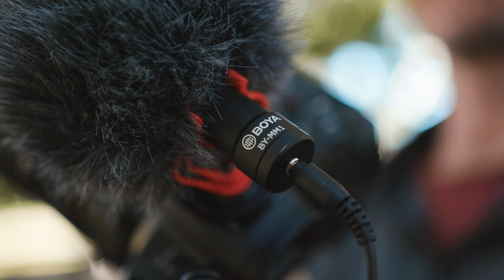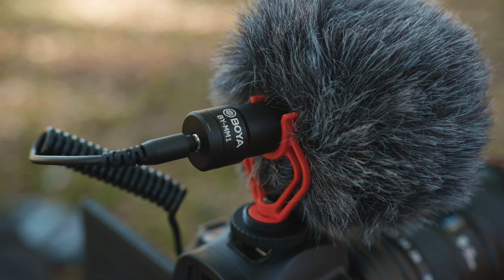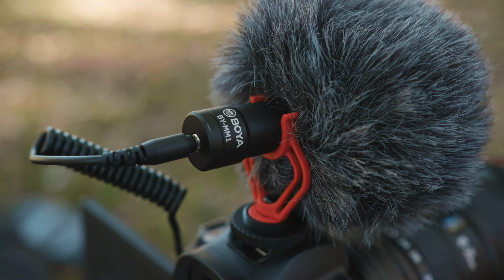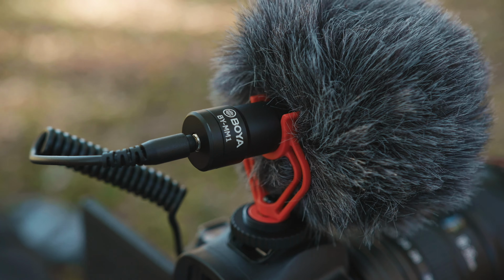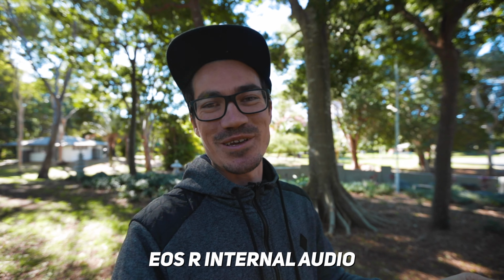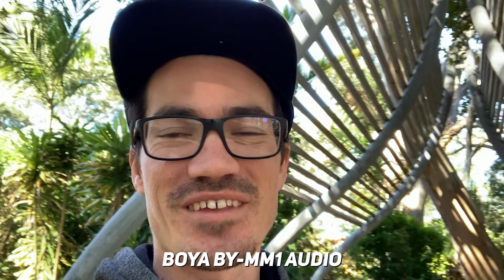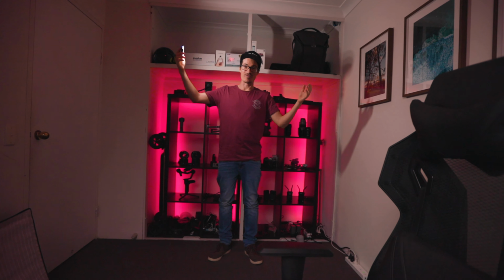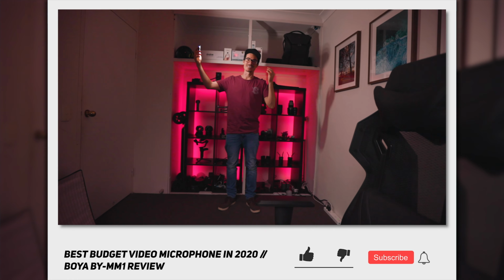$33 MICROPHONE You NEED In 2020 // BOYA BY MM1 Review & Unboxing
Ready To Build A $10k/Month Video Business? $33 MICROPHONE You NEED In 2020 // BOYA BY MM1 Review & Unboxing

So it seems that budget video microphones are actually pretty decent in 2020. I was seriously impressed by how good the audio quality was of the Boya BY MM1.

I honestly didn't expect much from a budget video microphone, but I'll be 100% recommending this to everyone from now on! Huge value for money.

BOYA BY MM1